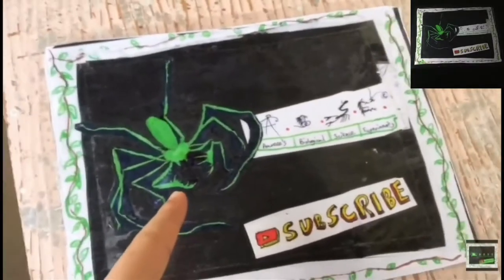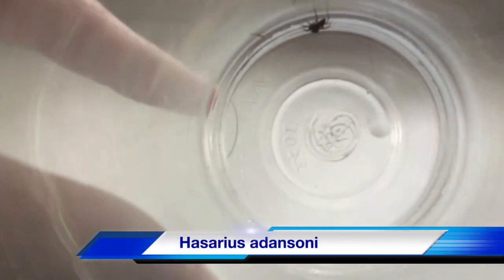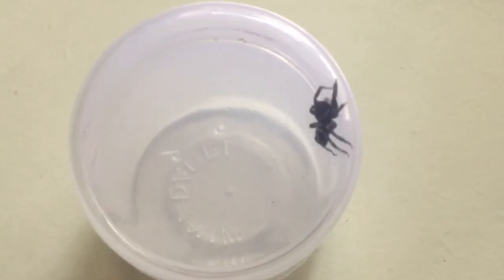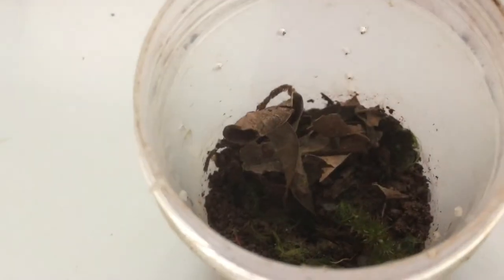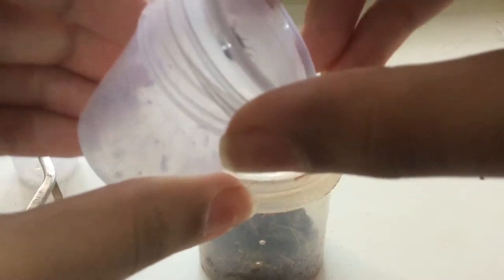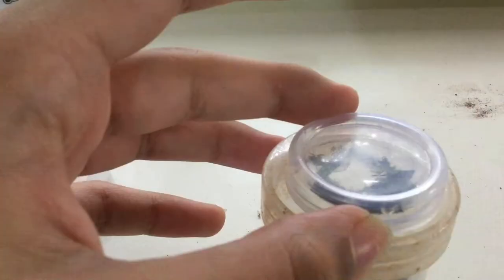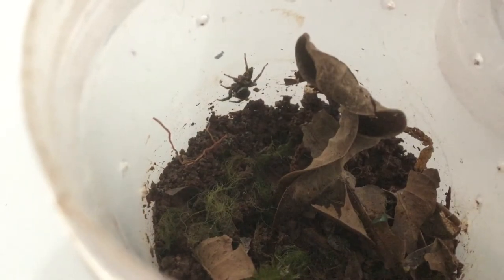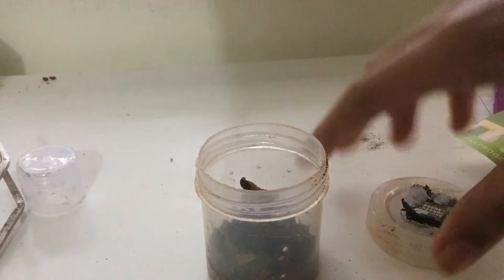REHOMING a Dark Dude... (A.B.S.E.)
Hehehe 😂... the Hasarius adansoni really gave me a “JUMP SCARE”! Literally!!!

DarkDude HasariusAdansoni A.B.S.E.

Season 2